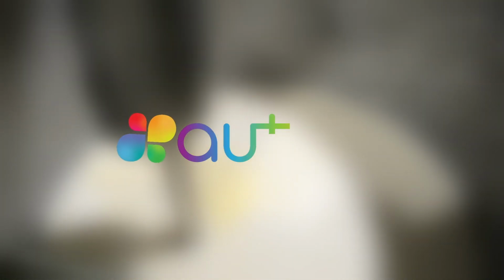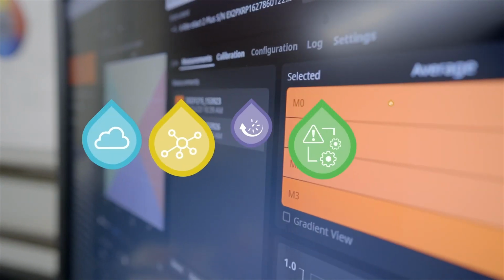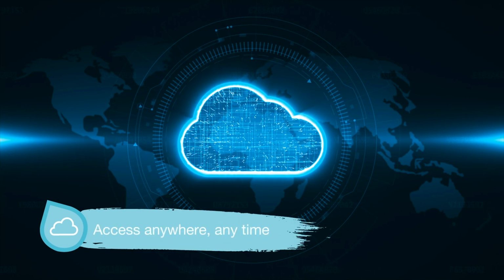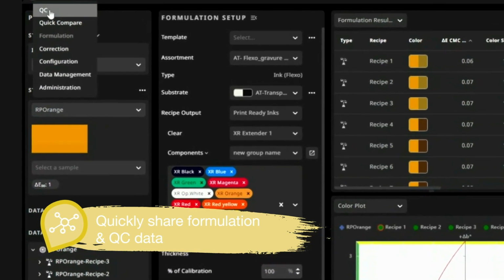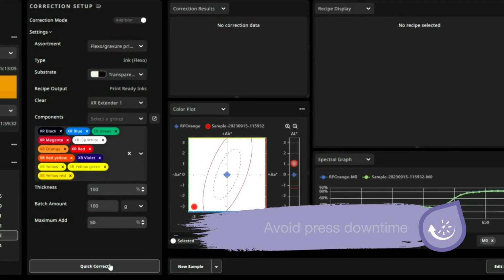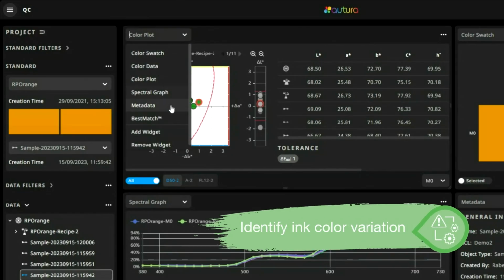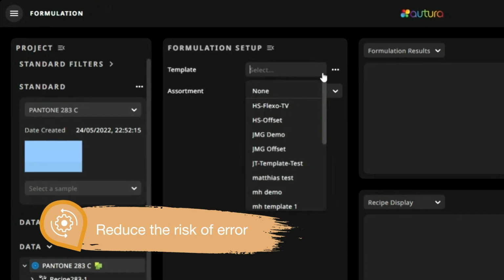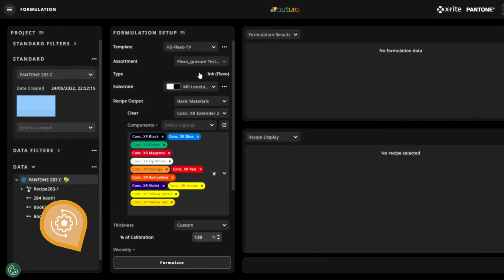Ink Innovation Begins with Autura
Accelerate your ink development with Autura, a complete ink formulation and quality control solution for printers and packaging converters. Leveraging the proven technology from InkFormulation software, Autura provides a secure and centralized platform for all formulation, storage, approval, retrieval, and quality control needs for offset, flexo, gravure, and screen-printing inks.

X-Rite is the global leader in color trends, science and technology. By blending the art and science of color, we help your business achieve the highest level of color integrity so your product - and your customer's product - comes out ahead.